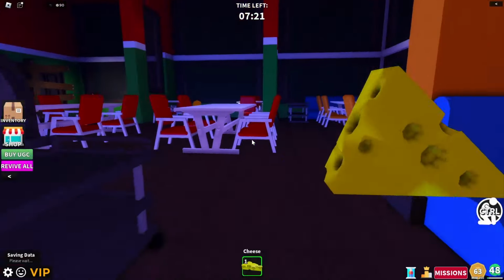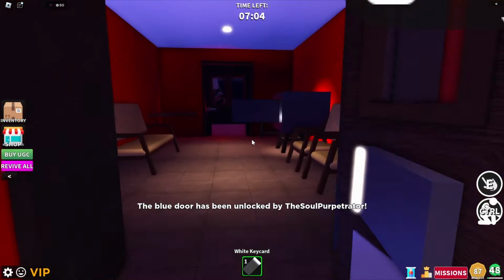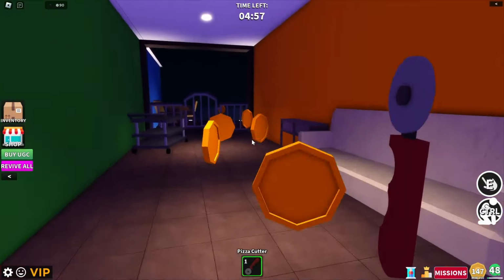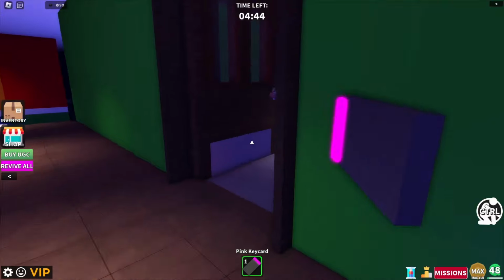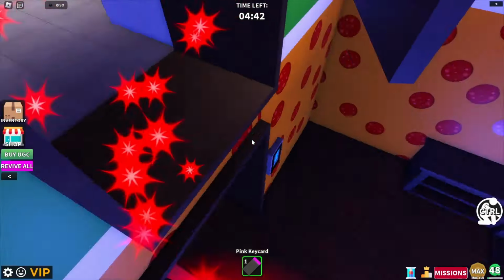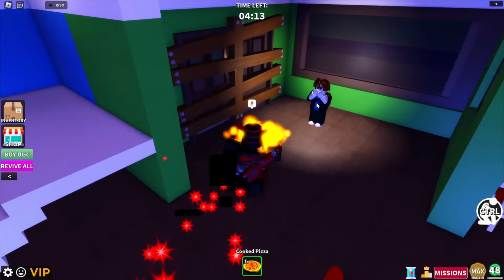The BIGGEST GUESTY GIVEAWAY IS HERE! | Roblox GUESTY